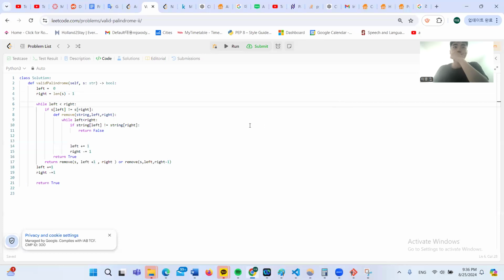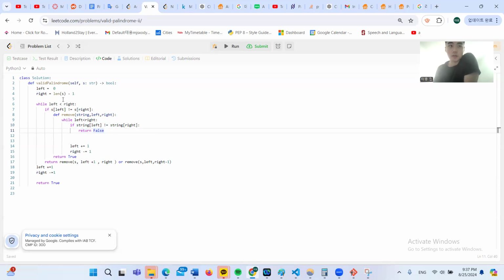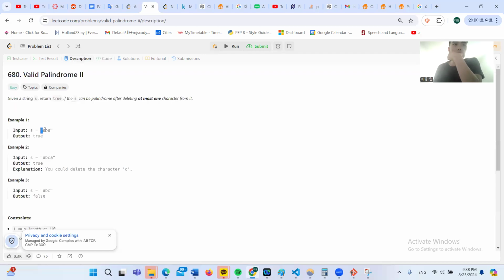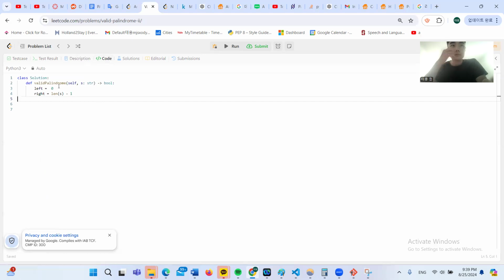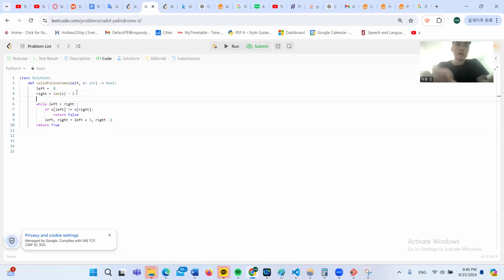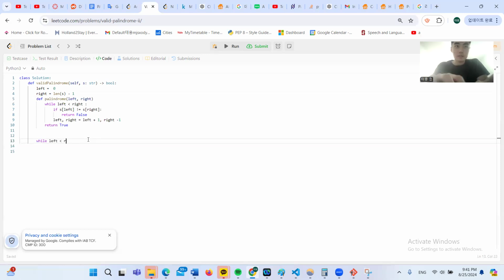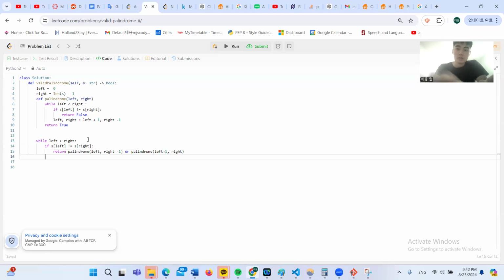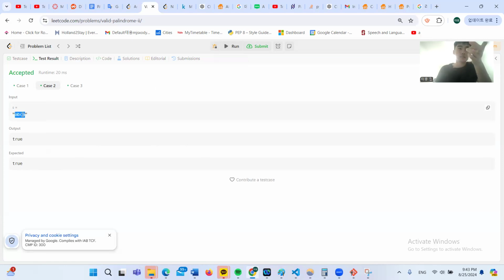Algorithm challenge day 52 : Two pointers implementation 4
Still leetcode 680 valid palindrome
we managed to solve it.